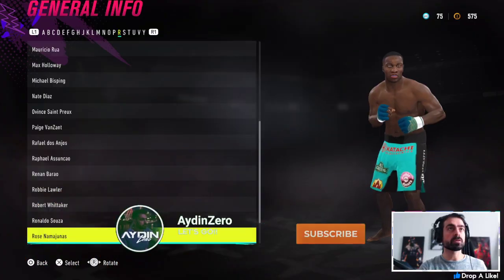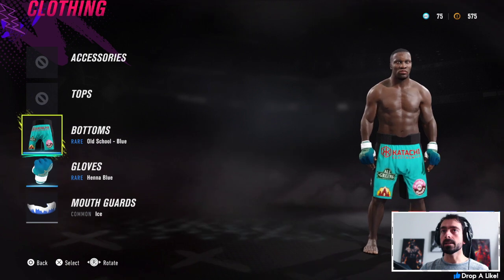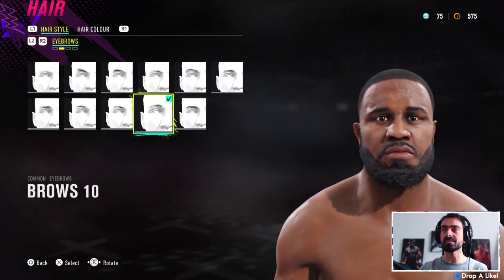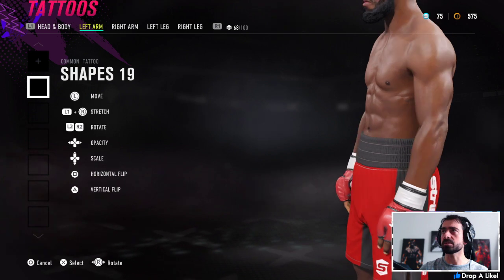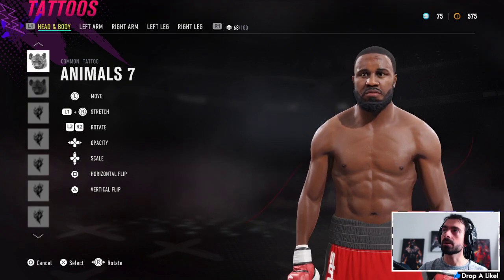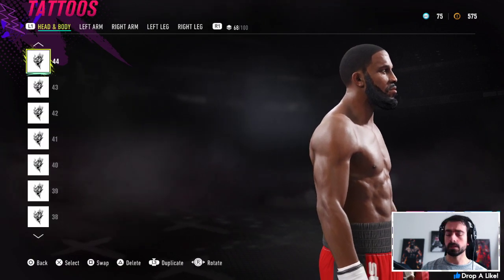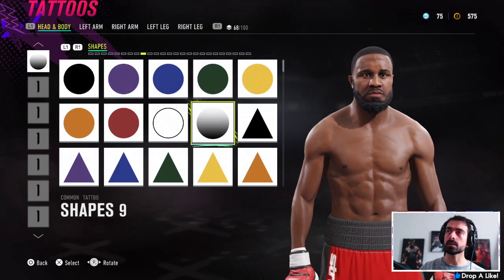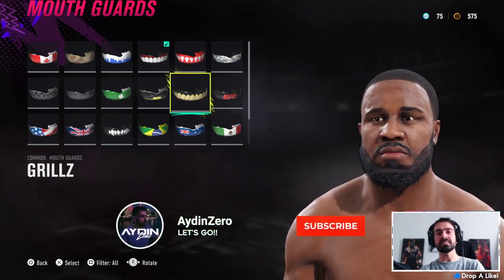How to create Deji & Mayweather Jr. in UFC 4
Deji is scheduled to fight Floyd Mayweather on November 13th in Dubai! Good luck to Deji with the fight. Have a great week everyone.

Cheers

UFC CAF
UFC 4 Face Creation
Deji
Floyd
Deji vs Floyd
Deji vs Floyd Mayweather
Deji vs Mayweather